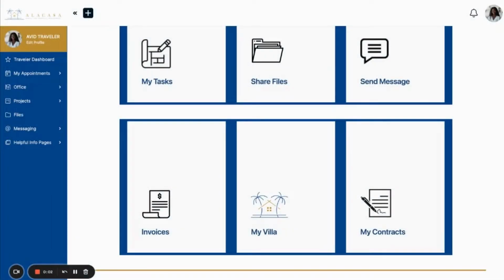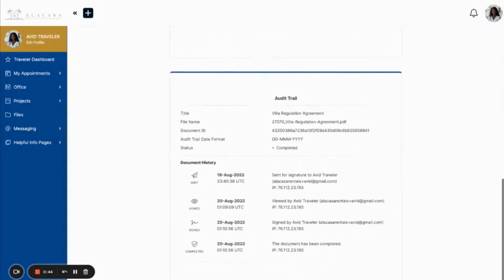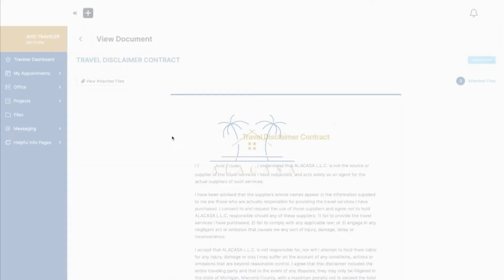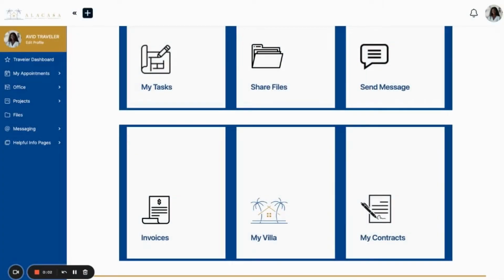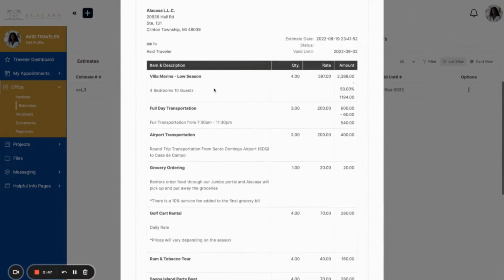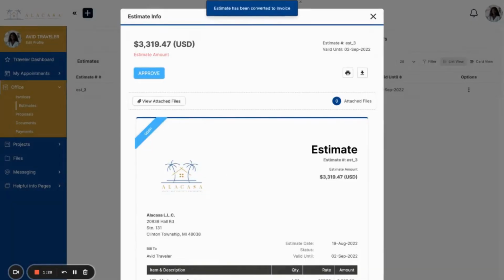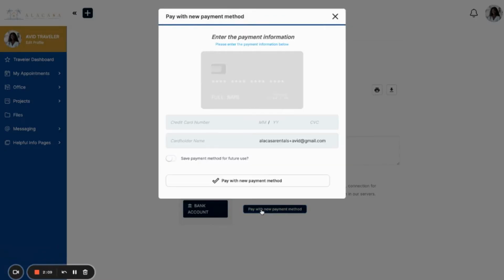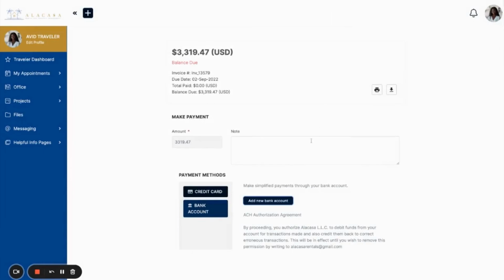Alacasa Portal Tutorial Part 2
Alacasa Portal Travel Tutorial Part 2 of 3

About Us:
Alacasa is an American company that provides luxury services to travelers who visit the Dominican Republic. Our goal is to be with our travelers every step of their journey from vacation planning to concierge services provided in person in the Dominican Republic. When vacationers fall in love with D.R. Alacasa can assist in purchasing a vacation property to be used for rentals, personal vacations, or both! That's not all! Alacasa also manages vacation properties in the Dominican Republic so that our travelers are always with a trusted specialist. for more information!